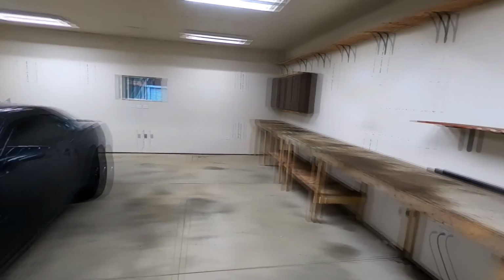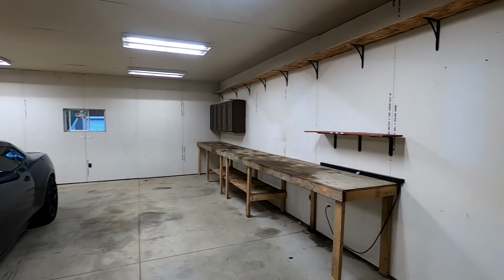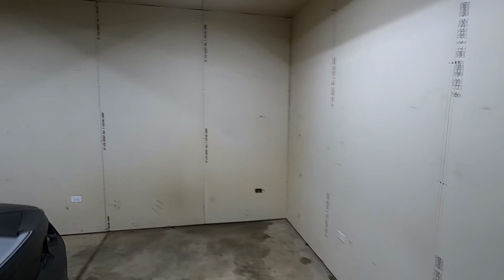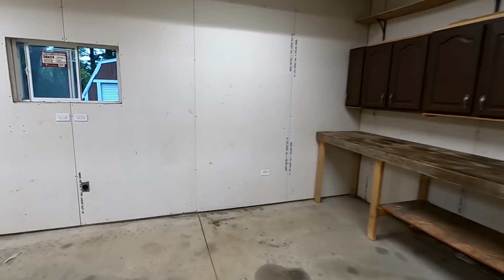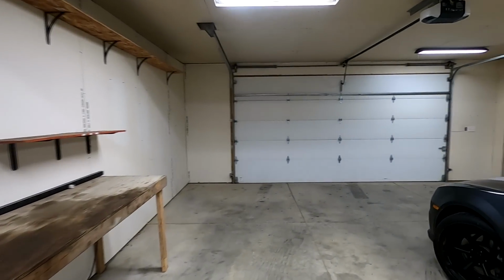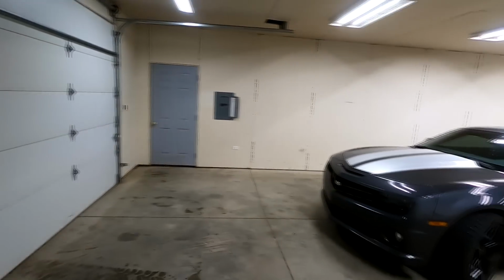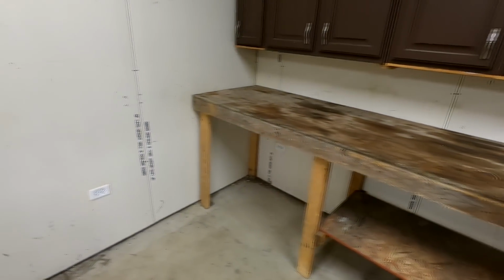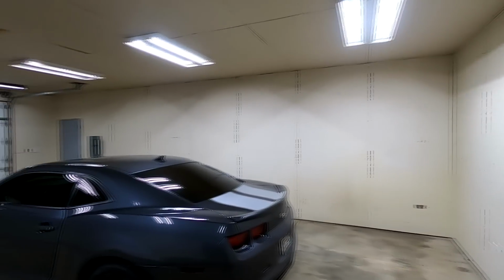How much did it cost to build new garage? | 2019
How much did I pay to build a new shop? It is a 24x32 with 9' tall ceilings, concrete floor, drywall wall and ceiling, 2x4 studs, led lighting works well for a shop to work on cars, trucks and utvs for me. Would make a great garage for just storage aswell though.